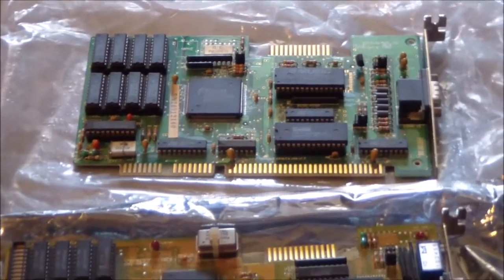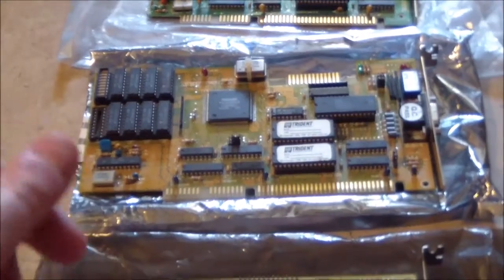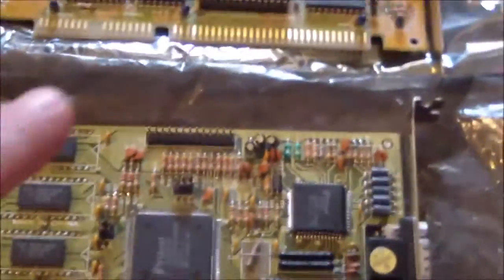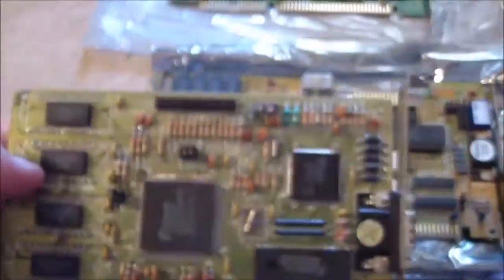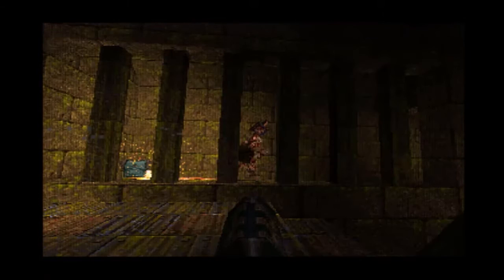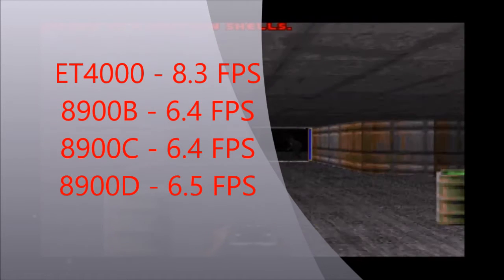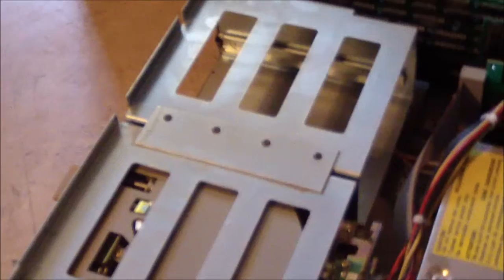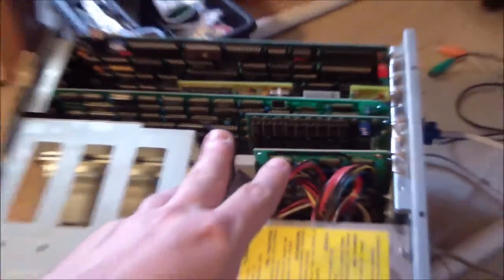Trident 8900 graphics card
A look at Tridents 8900 series of video chipsets.